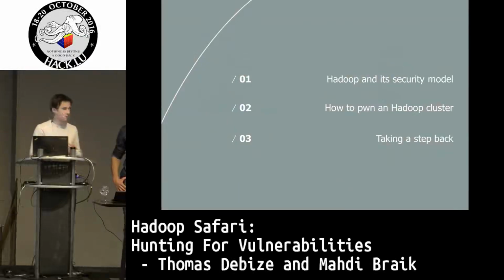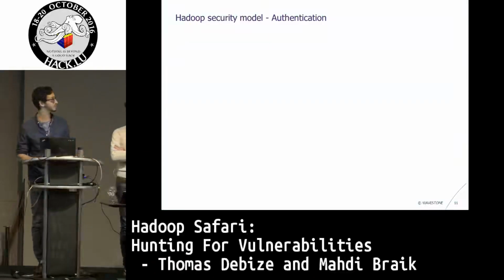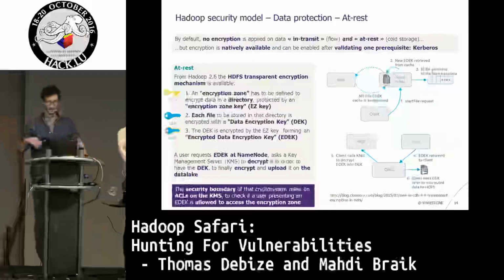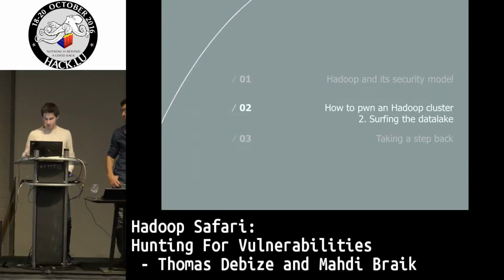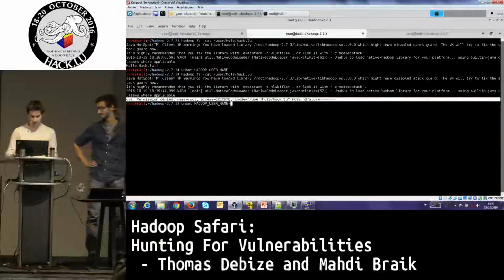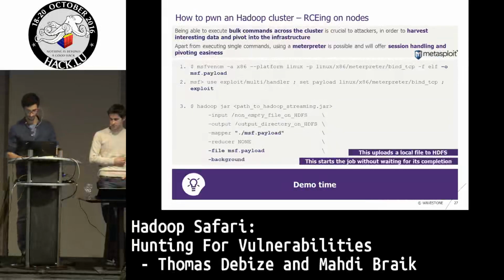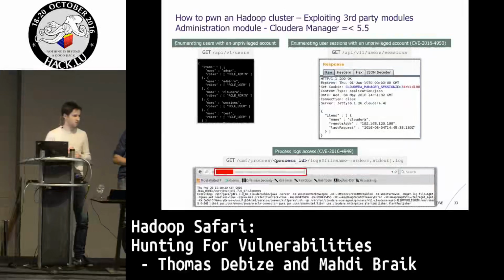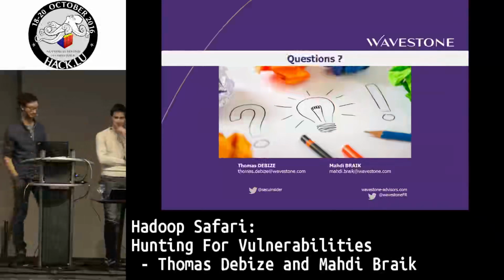Hack lu 2016 Hadoop safari Hunting for vulnerabilities by Mahdi Braik and Thomas Debize